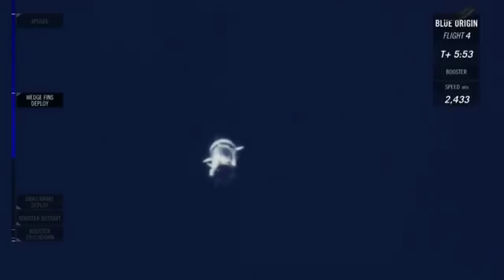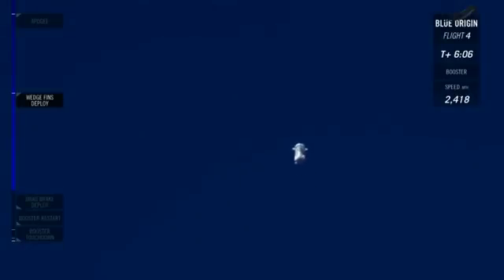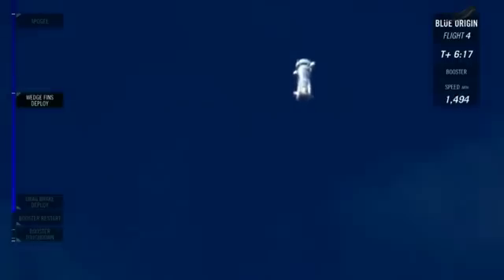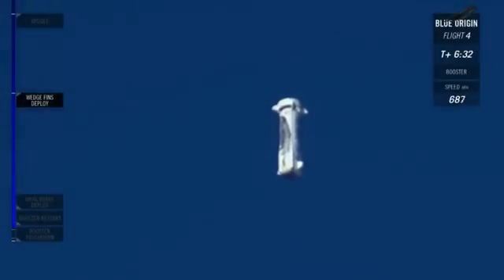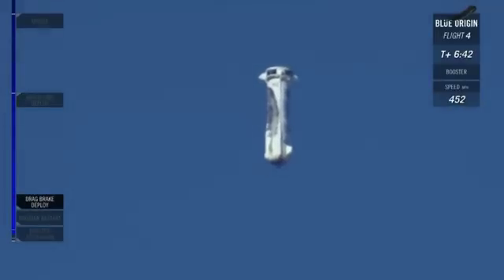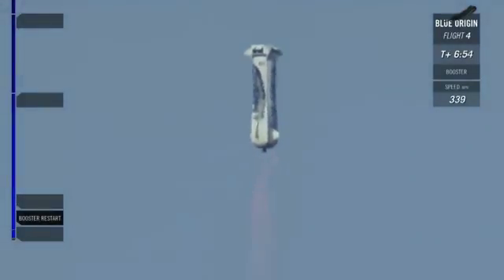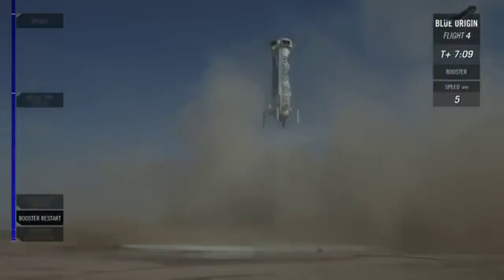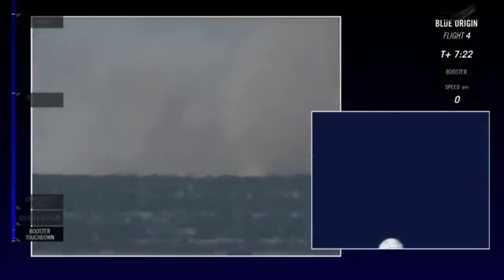Touchdown! Blue Origin Rocket Lands After Launching Capsule | Video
The "New Shepard" rocket successfully landed shortly after launching three student payloads into suborbital space. This was the 4th flight of the same hardware, proving its re-usability once again.